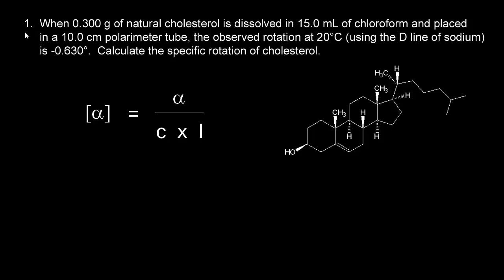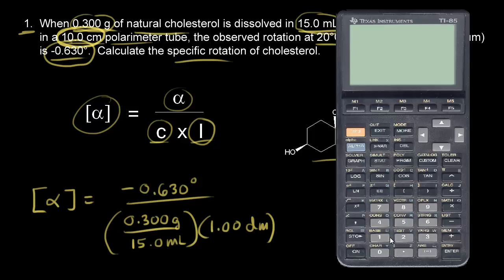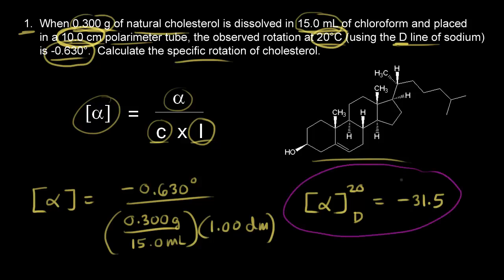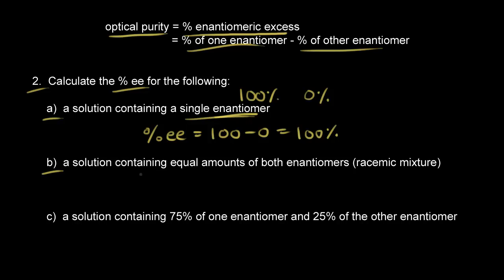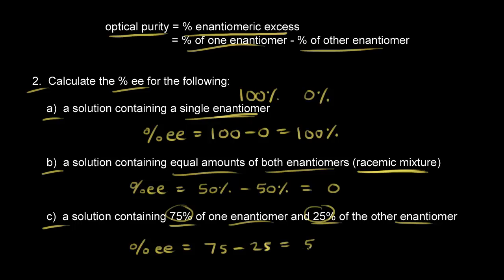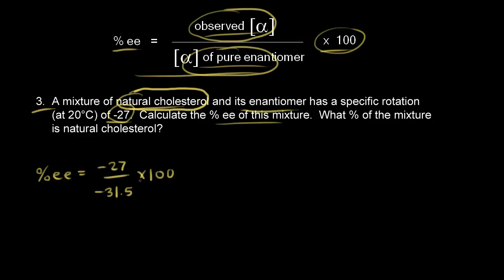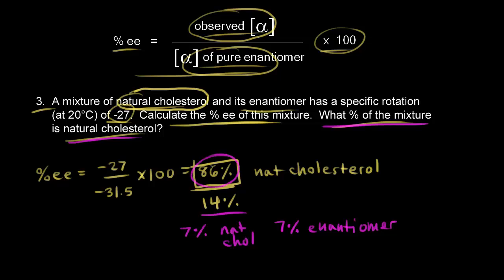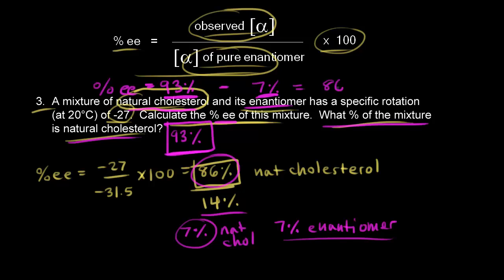Optical activity calculations | Stereochemistry | Organic chemistry | Khan Academy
How to calculate specific rotation and % enantiomeric excess.